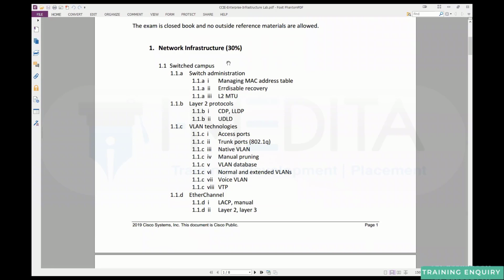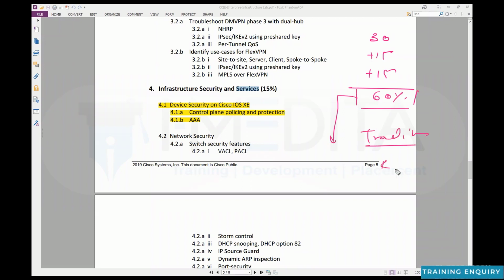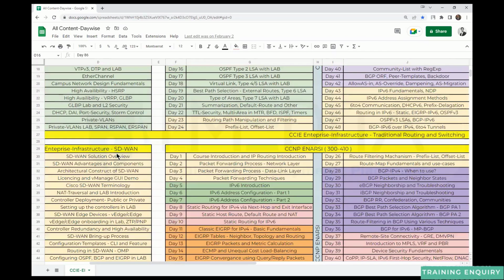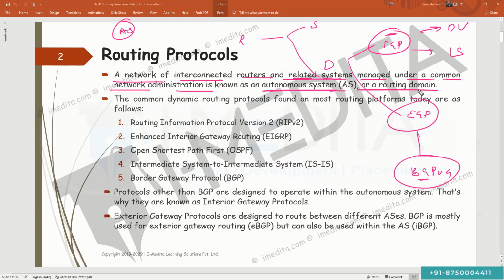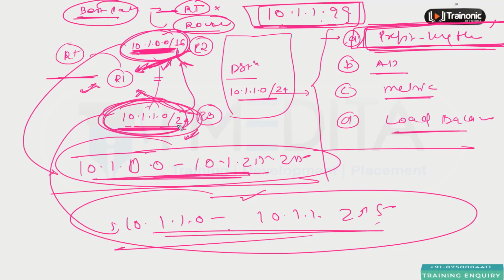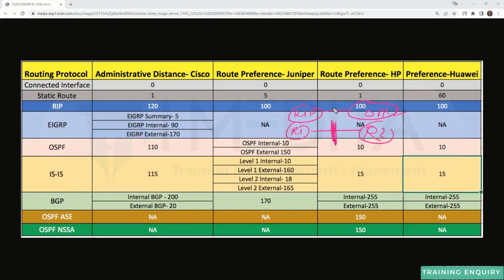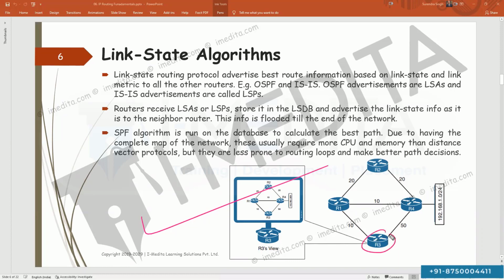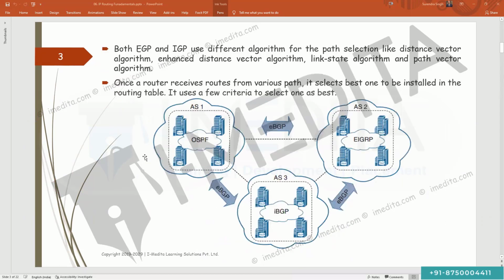Day 1: CCIE Enterprise Infrastructure Certification Training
In this video, you will understand the Cisco CCIE Enterprise Infrastructure Certification and Training. The CCIE Certification is one of the most prestigious IT Networking certifications. Achieving CCIE Enterprise Infrastructure certification proves your skills with complex enterprise infrastructure solutions. This video is from the live Cisco CCIE Enterprise Infrastructure Certification Training Program.

To earn CCIE Enterprise Infrastructure certification, you pass two exams: a qualifying exam that covers core enterprise infrastructure technologies and a hands-on lab exam that covers enterprise networks through the entire network lifecycle, from designing and deploying to operating and optimizing.

This video is about:
ccie
ccie certification
ccie certification training
ccie enterprise
ccie ei
cisco ccie
ccie enterprise infrastructure
ccie lab
ccie exam
ccie training
cisco certified internetwork expert
cisco ccie certification
350-401 ENCOR
CCNP CCIE encor
ccnp encor
cisco encor
CCIE Enterprise Infrastructure Certification
CCIE Enterprise Infrastructure Training
ccie ei training
ccie certification basics
ccie certification online
Online CCIE Certification
ccie certification online free
ccie certification videos
ccie certification youtube
CCIE Enterprise Infrastructure v1.0
Cisco Enterprise Network Core Technologies